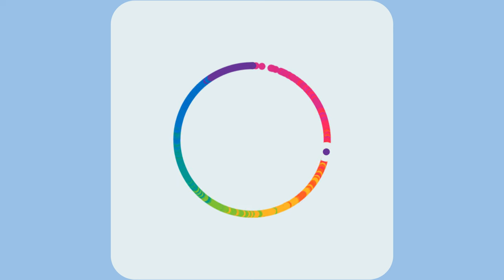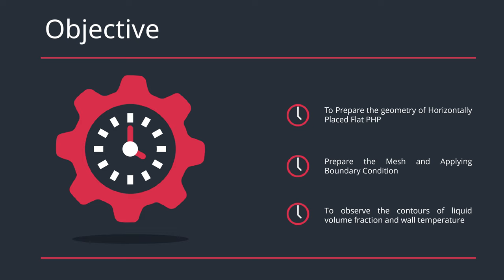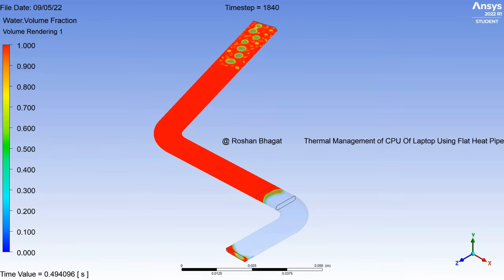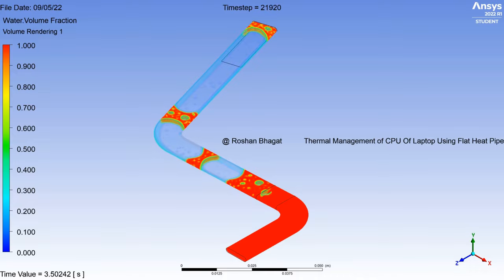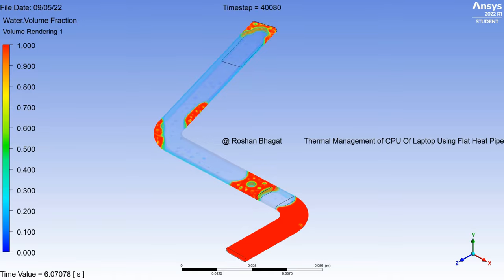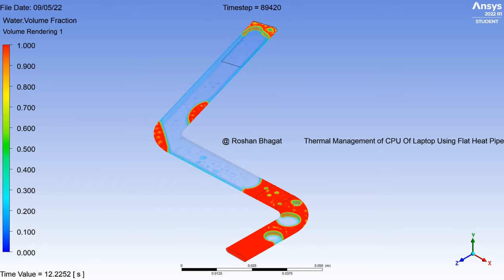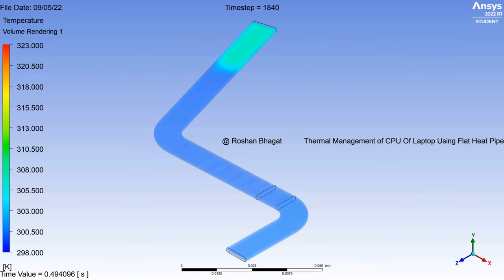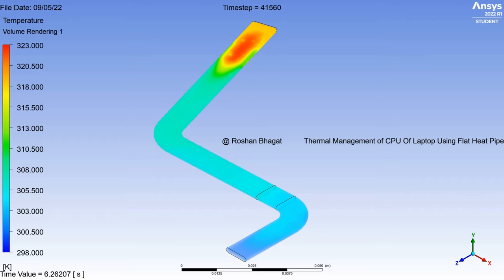CFD Analysis Of Horizontally Placed Flat Pulsating Heat Pipe for Electronics Cooling